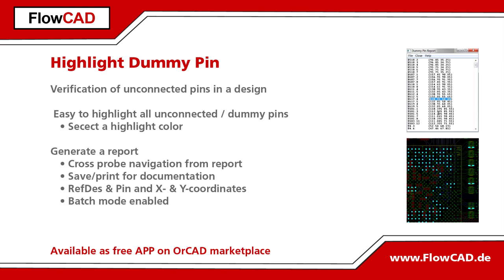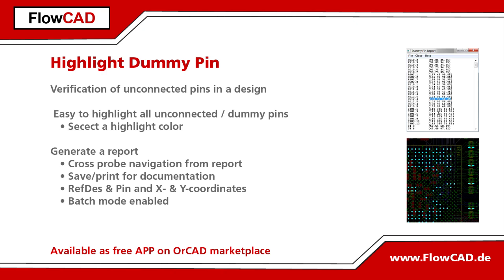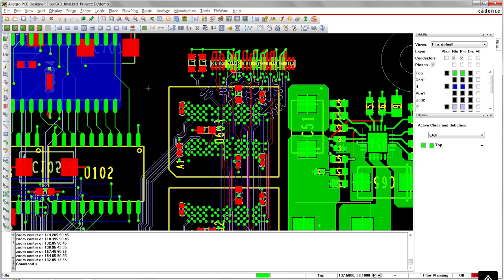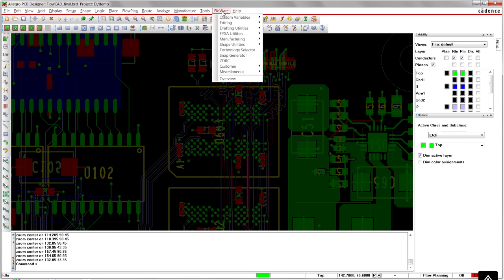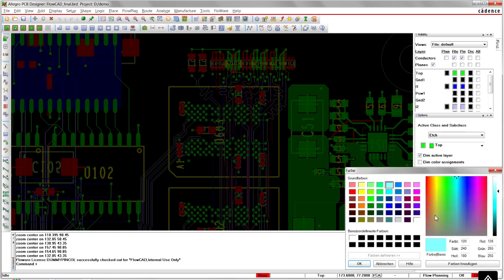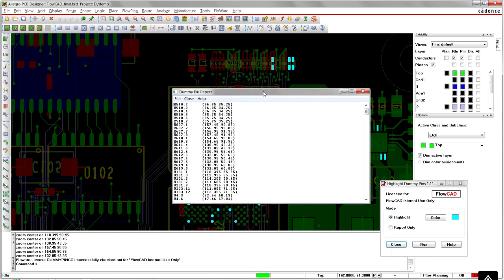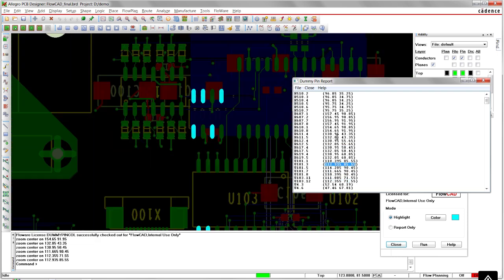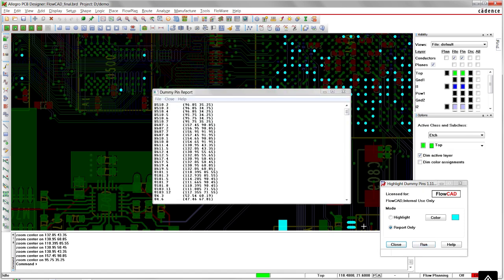FloWare Highlight Dummy Pins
FloWare App to highlight unconnected pins in a design in Allegro or OrCAD PCB Editor. The app will generate a report with RefDes, Pin Number and x & Y-coordinates of each dummy pin.